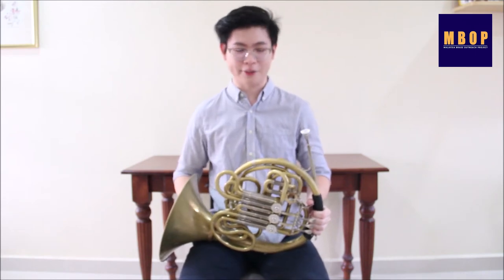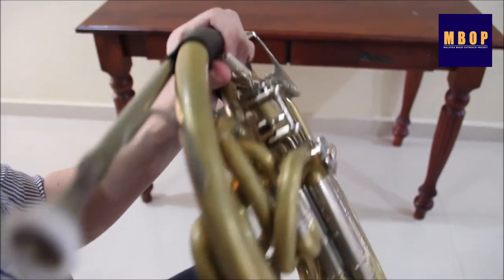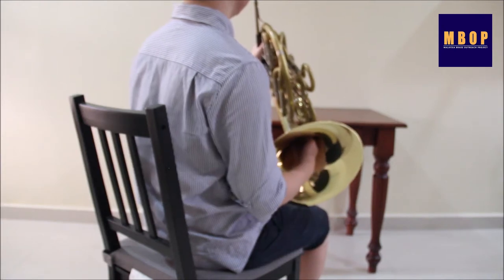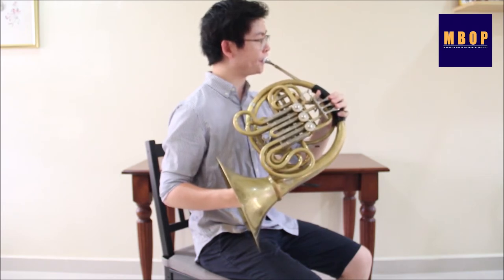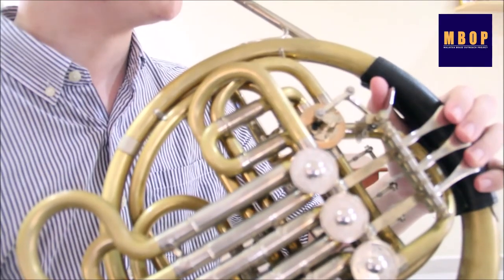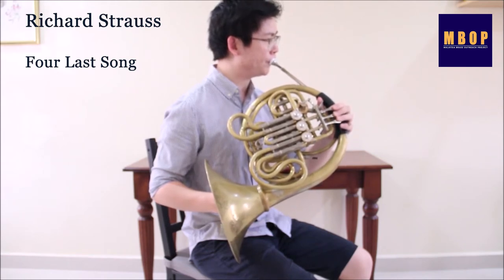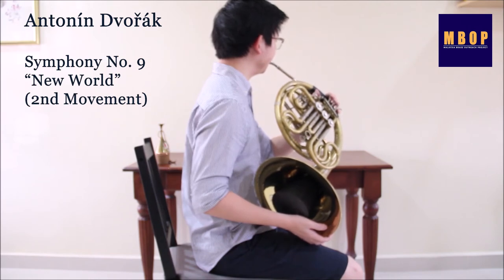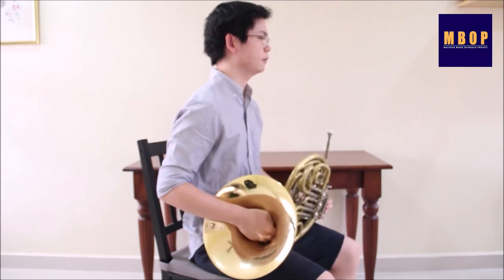[Guest Series GT006] Introduction to French Horn by Eric Tiow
Welcome to MBOP Guest Series!

This is our sixth instrument introductory video on French Horn. Eric Tiow will show you the structure of a French Horn, share some history of the instrument as well as playing you some music!